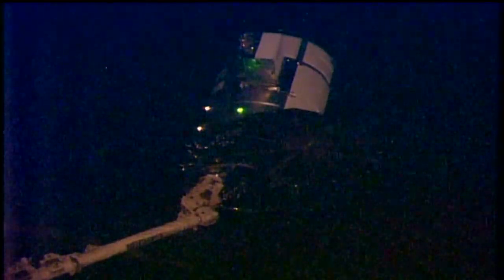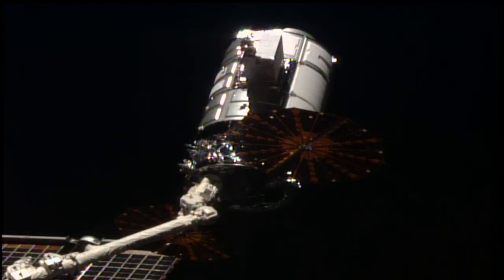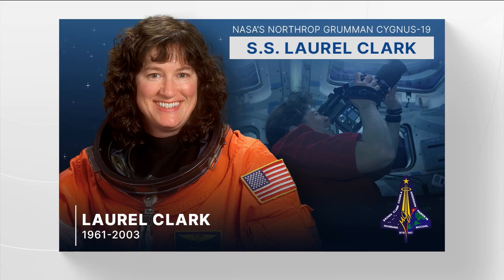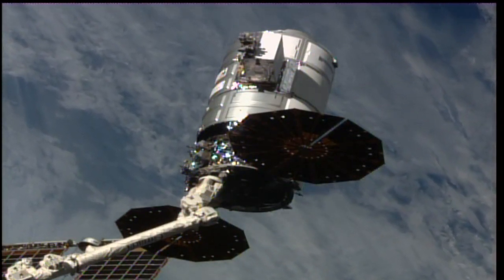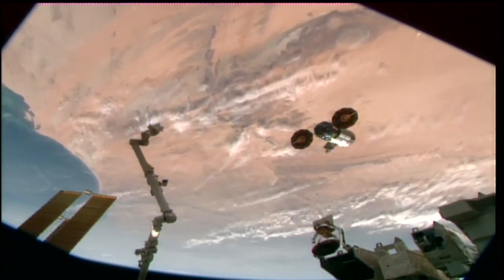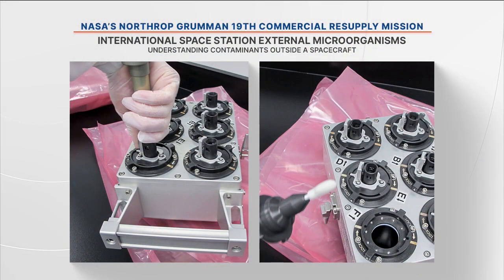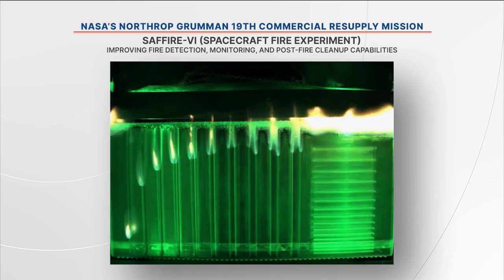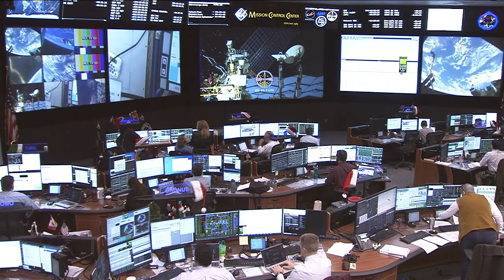Expedition 70 Northrop Grumman CRS-19 Cygnus Cargo Craft Departs Space Station - Dec. 21, 2023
The unpiloted Northrop Grumman Cygnus cargo spacecraft for the company’s 19th commercial resupply services mission for NASA was released from the International Space Station’s Canadarm2 robotic arm Dec. 22 by flight controllers on the ground in Houston, Texas. Cygnus launched on Aug. 1 on an Antares rocket from the Wallops Flight Facility in Virginia, beginning its flight to the International Space Station. Following an early Jan. deorbit engine firing, Cygnus will begin a destructive re-entry in which the spacecraft, filled with trash, will burn up in Earth’s atmosphere.

Credit: NASA

Credit: NASA